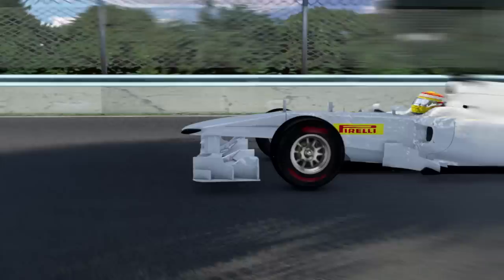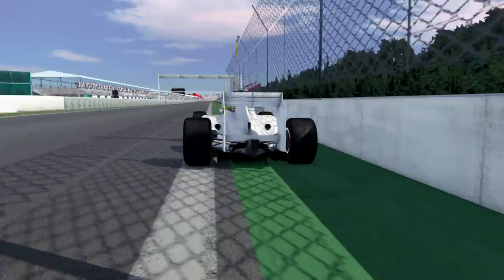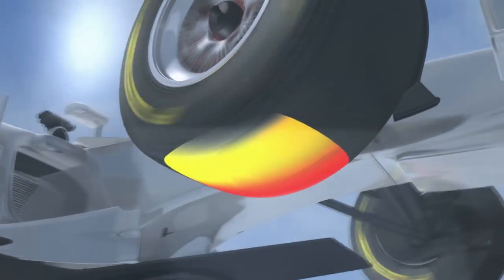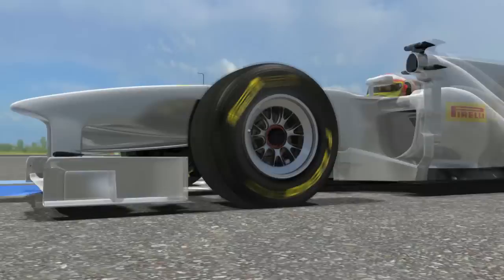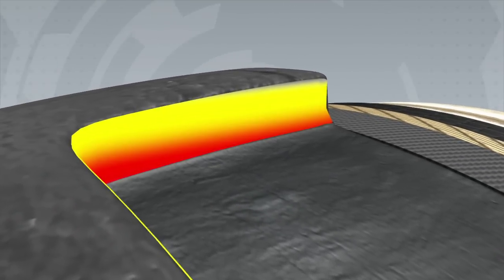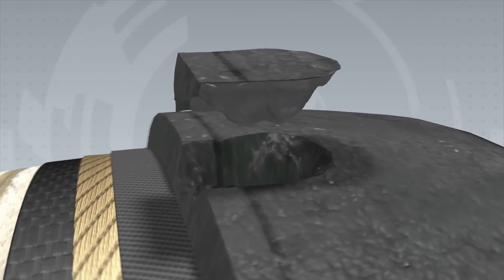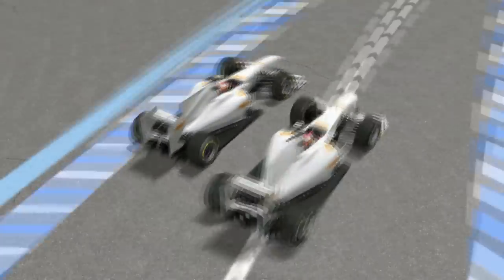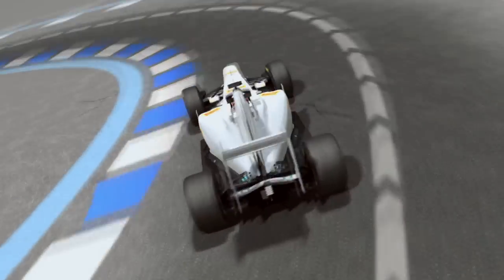Pirelli: Tyre Temperatures and Blistering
Pirelli explain the reasons behind tyre blistering and how this can effect the level of grip offered by the tyre.